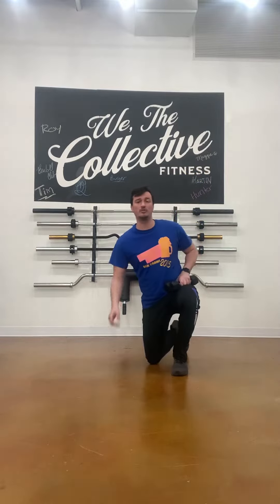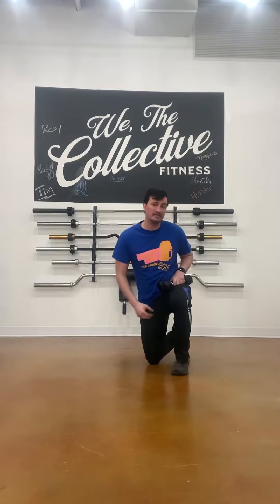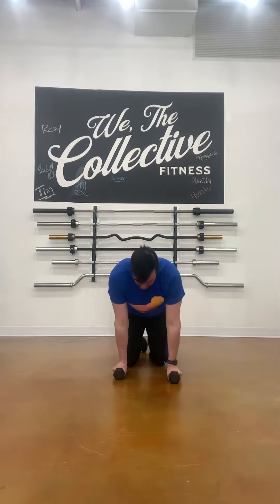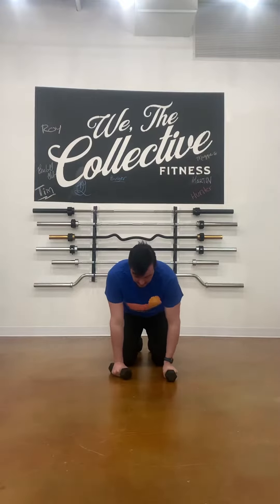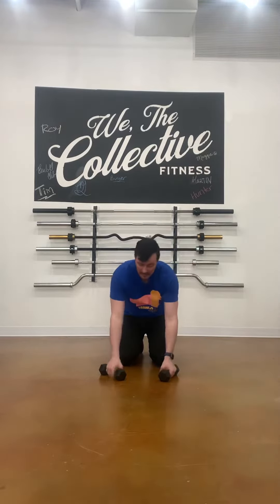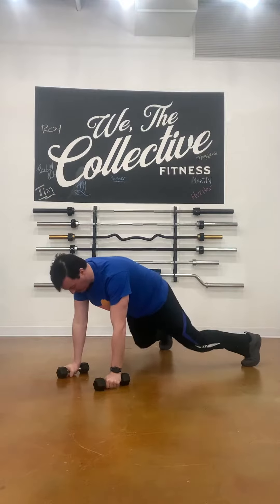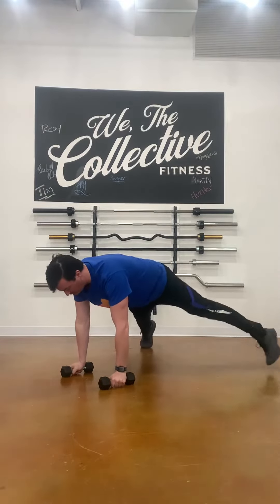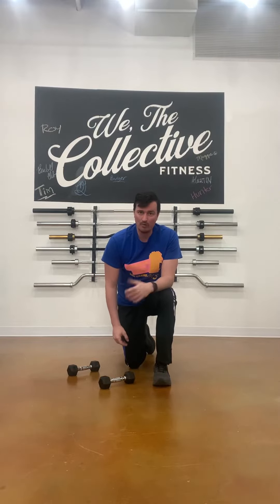Renegade rows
Welcome to the Grundas YogaLift channel, your ultimate source for fitness and strength training. In this exciting episode, we're thrilled to introduce you to Renegade Rows, a powerful exercise that targets multiple muscle groups and enhances your overall upper body strength.

Renegade Rows are a dynamic and challenging movement that engages your core, back muscles, and arms simultaneously. By performing a push-up position row with dumbbells, you not only strengthen your upper body but also improve your stability and balance.

Join us as our expert trainers guide you through the proper technique and form of Renegade Rows. Learn how to maintain a stable plank position, engage your core muscles, and execute the rowing motion with control and precision. With their guidance, you'll maximize the benefits of this exercise while minimizing the risk of injury.

Renegade Rows are a versatile exercise suitable for individuals of various fitness levels. Whether you're a beginner looking to build strength or an advanced athlete seeking to challenge your limits, Renegade Rows are an excellent addition to your training routine.

Don't forget to subscribe to the Grundas YogaLift channel and hit the notification bell to stay updated on our latest episodes dedicated to empowering your fitness journey and helping you achieve your goals.

Get ready to take your upper body strength to new heights with Renegade Rows. Let's lift, strengthen, and transform together!